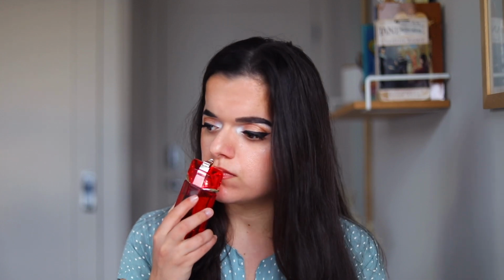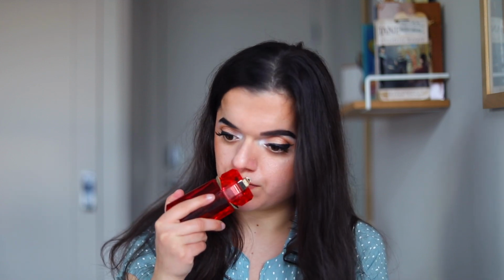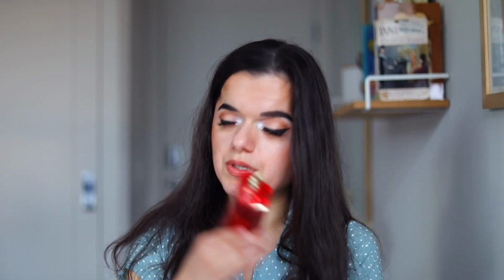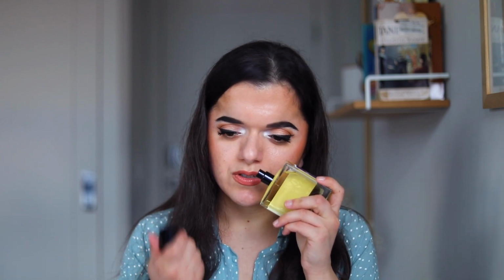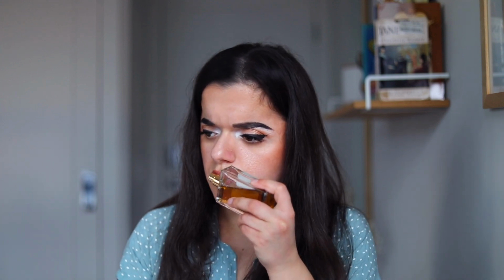Top 5 Cinnamon Perfumes ft. Affordable, Designer and Niche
Shop My Favorites
Affordable Fragrance Master List